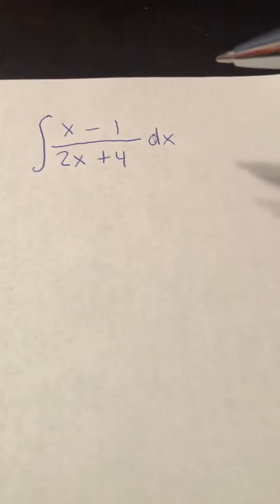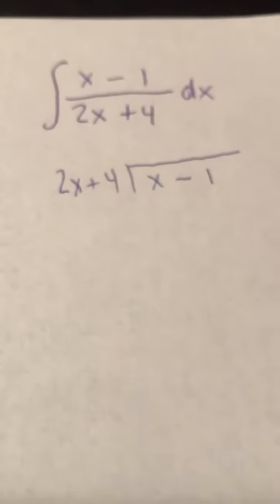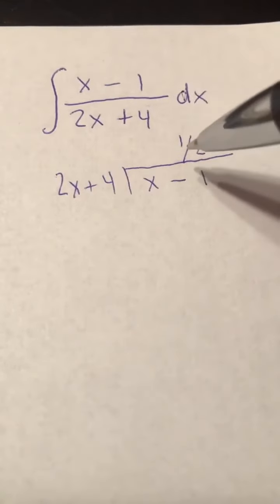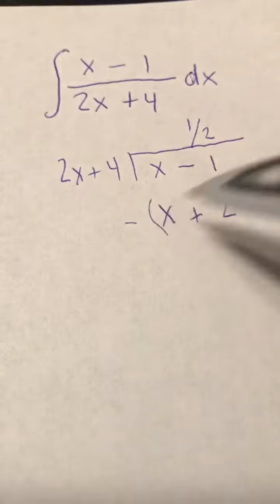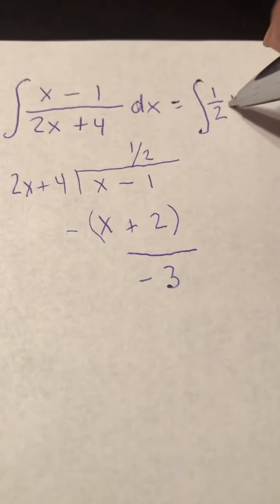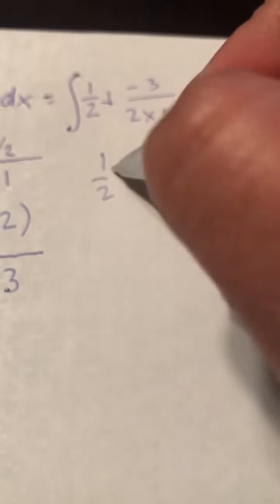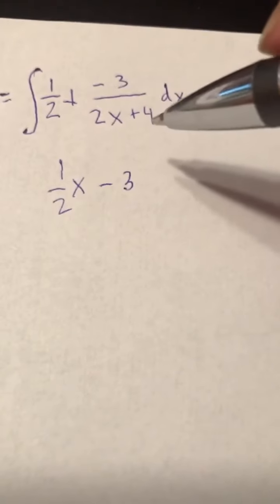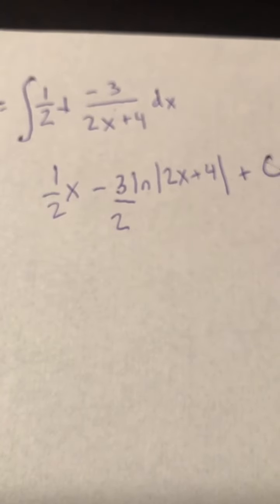Example 1: Integration Using Polynomial Long Division